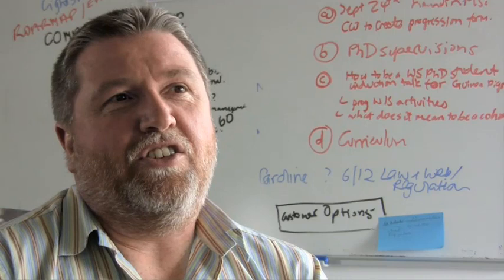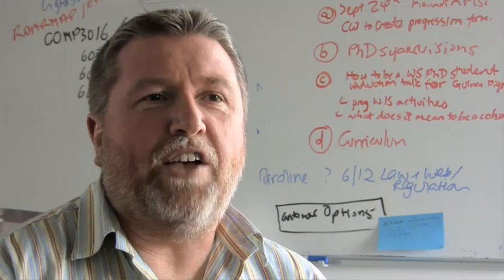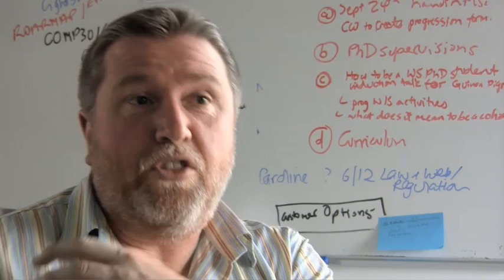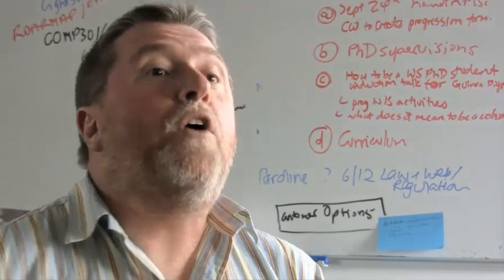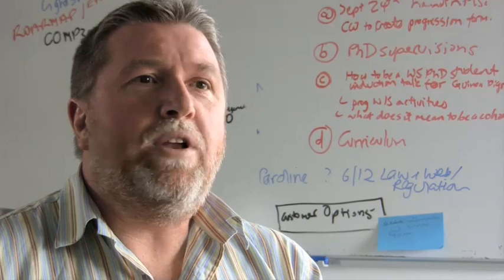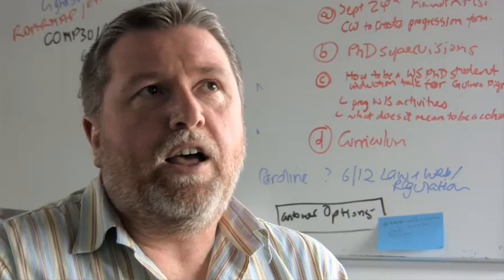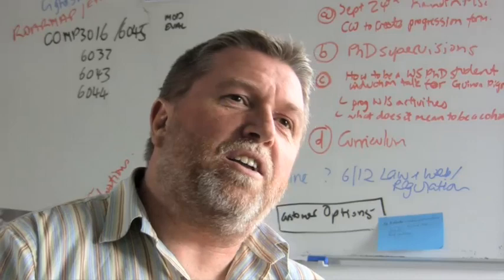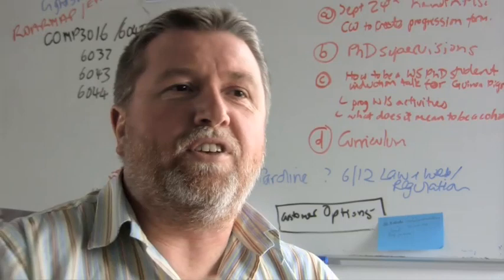JISC - Dr Leslie Carr from the University of Southampton on measuring open access benefits